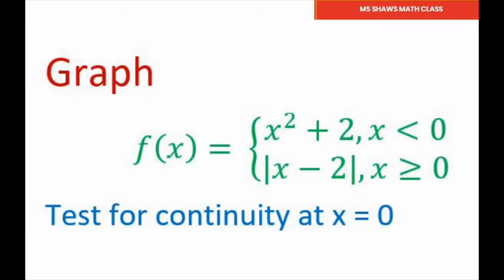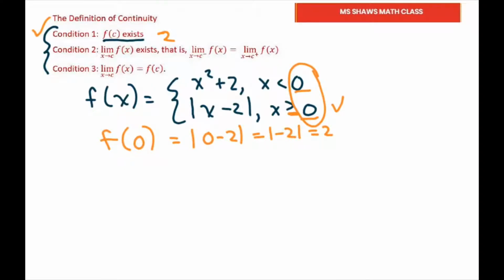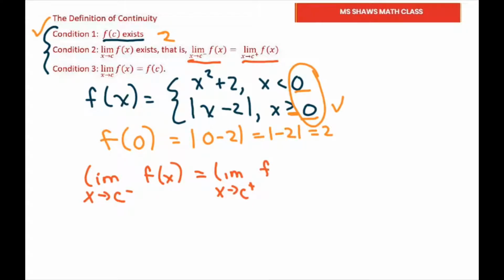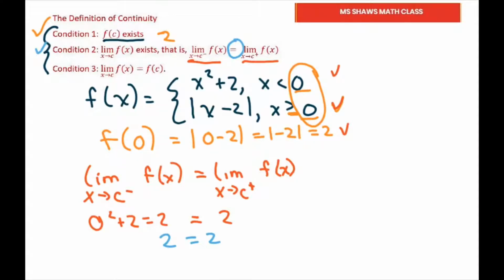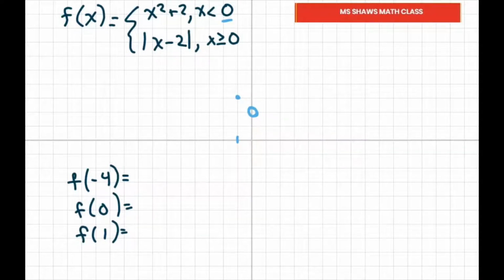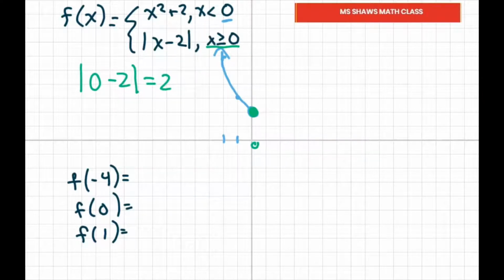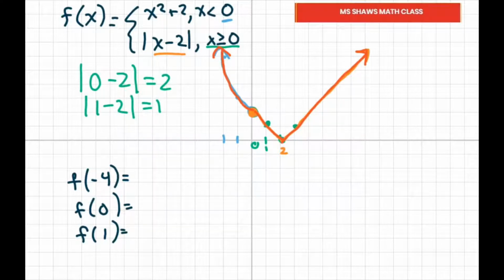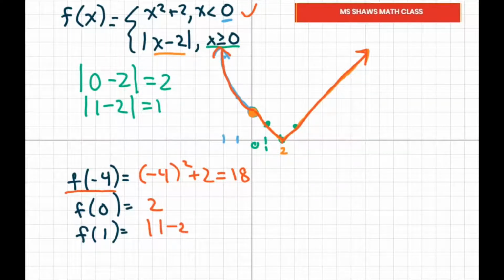Graph a Piecewise Defined Function. Test For Continuity at x=0